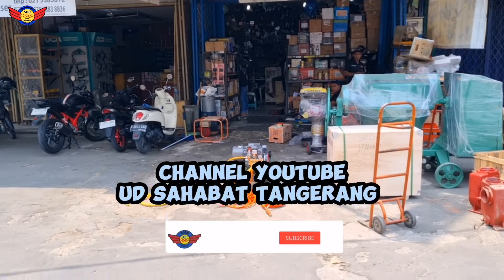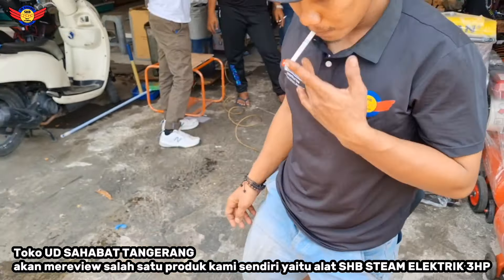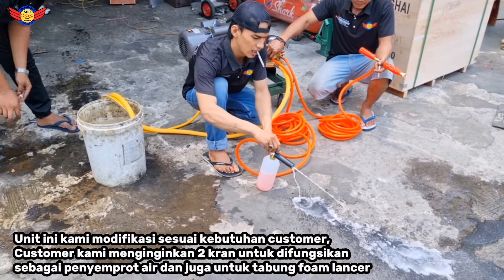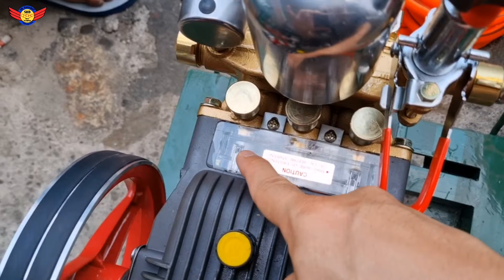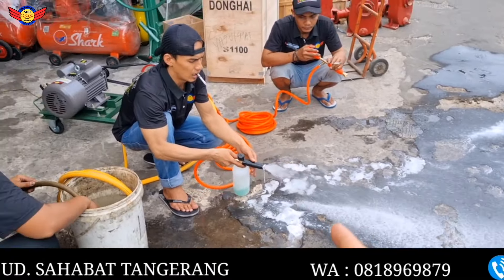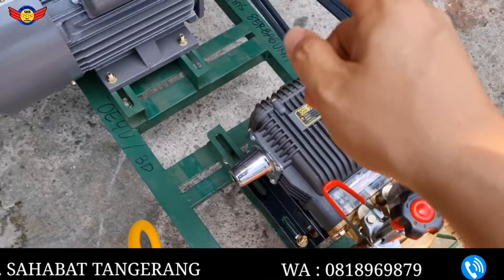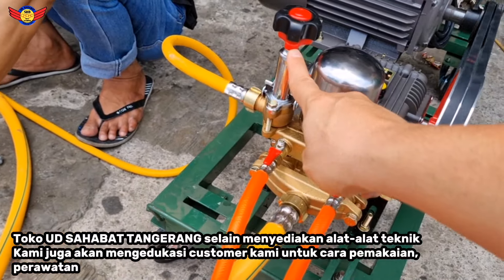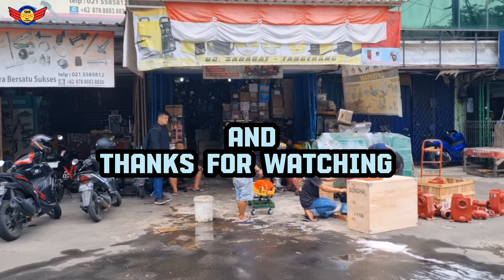RAKITAN MESIN CUCI STEAM SHB PRODUCT DINAMO ELECTRIC 1SET KOMPLIT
TOKO UD SAHABAT - TANGERANG =

● Alamat = Jln Raya Merdeka no 195 , Cimone-Tangerang
Kecamatan Karawaci , kelurahan Sukajadi.

● Jam operasional toko
Senin-sabtu : Pk 09:00-16:30
Minggu dan tanggal merah : Tutup libur

● Untuk pertanyaan lebih lanjut , silahkan bisa  hubungi :
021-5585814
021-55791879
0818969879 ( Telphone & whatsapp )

● Bisa kirim luar kota atau via ojek online * ketentuan berlaku.